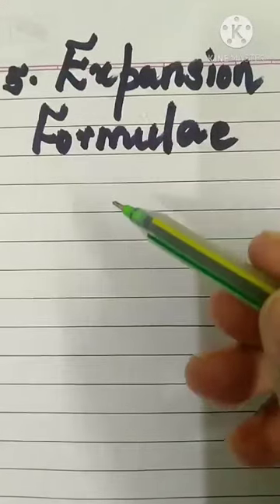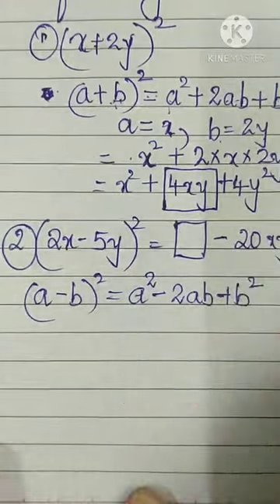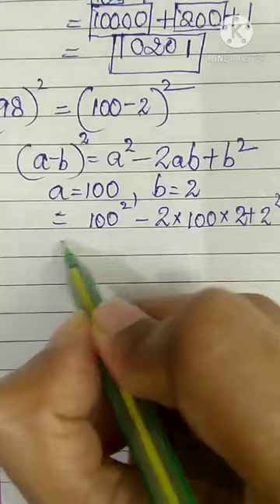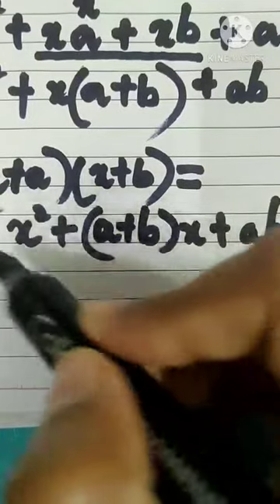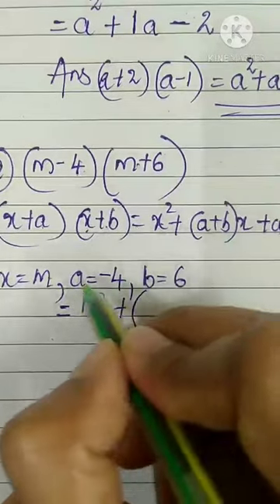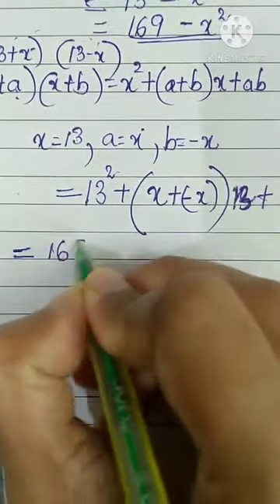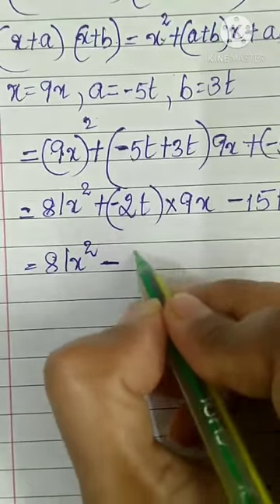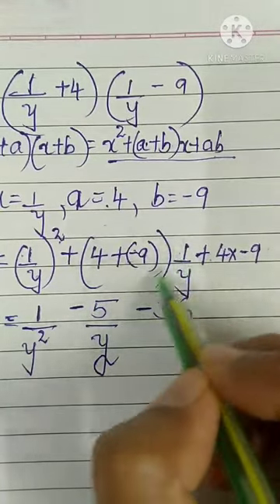Standard 8: Expansion Formulàe: Practice set 5.1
We will revise the formulae learnt in class 7.
 We will learn a ñew expansion formula.